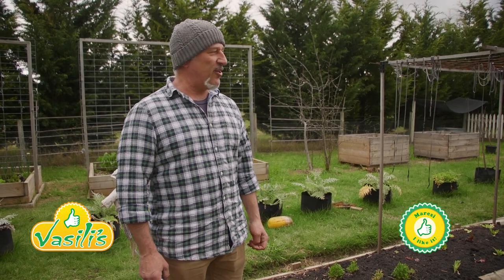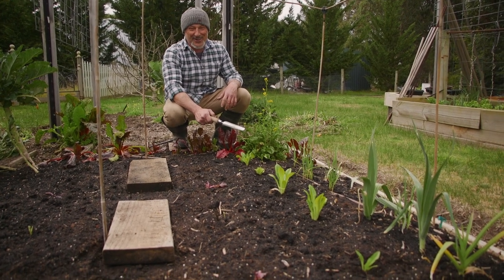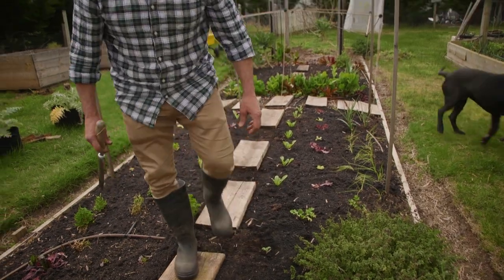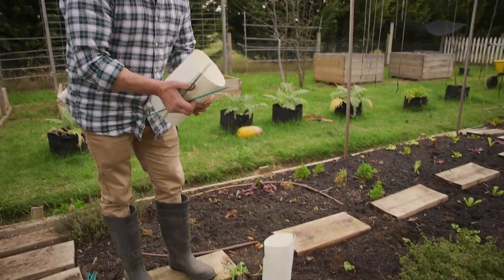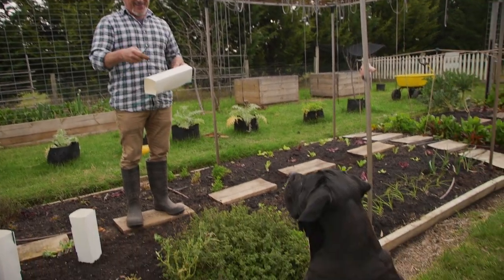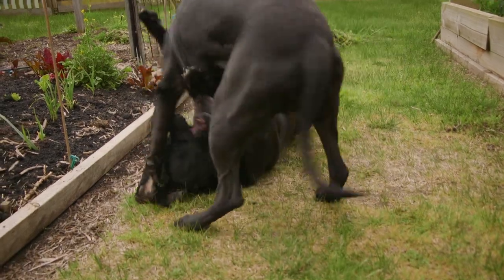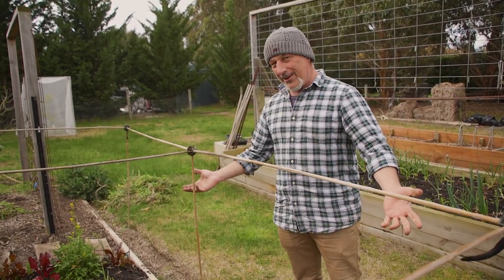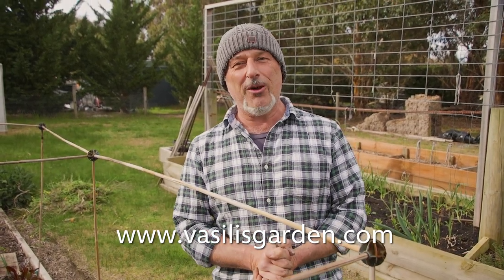Protecting Your Plants From Pests